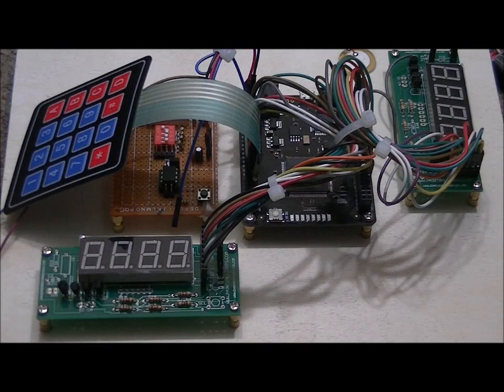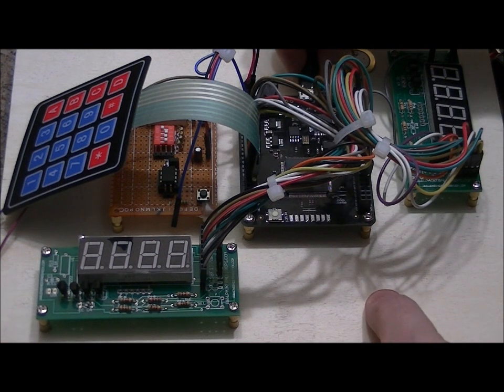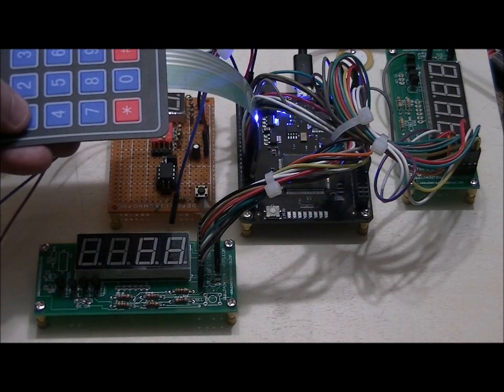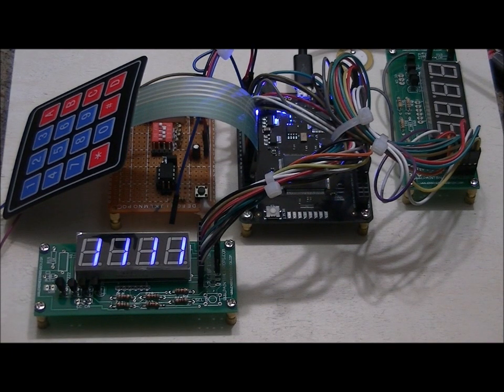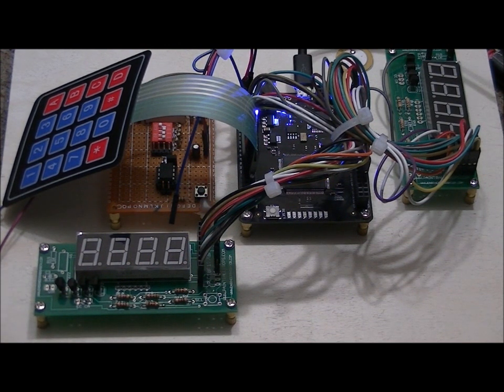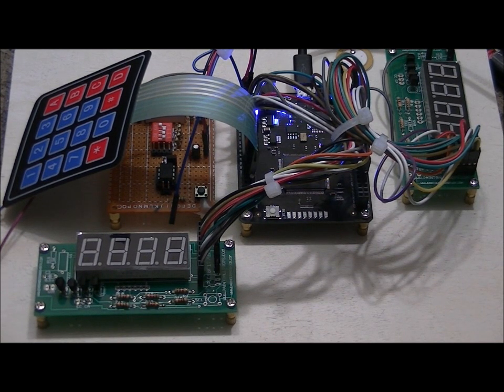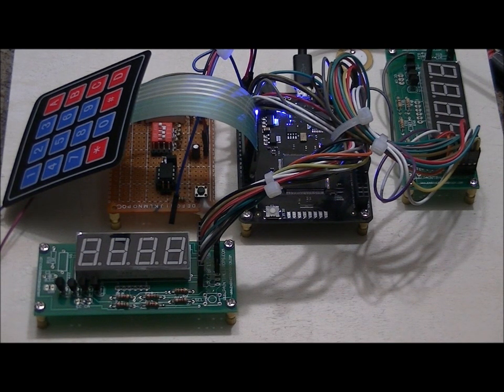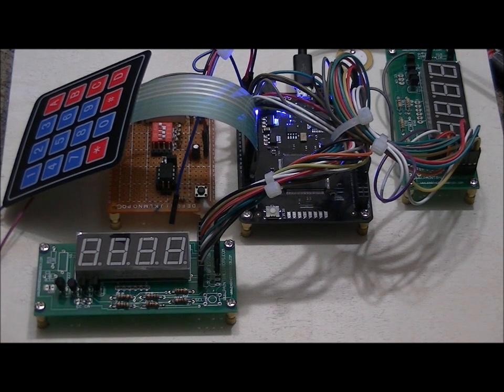A Digital Combination Lock - MOJO FPGA Project Video#1